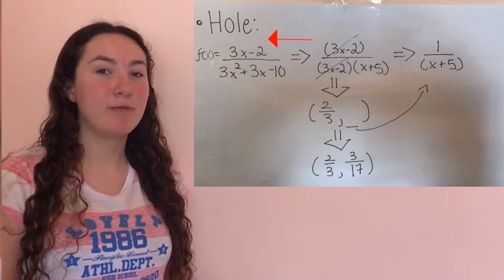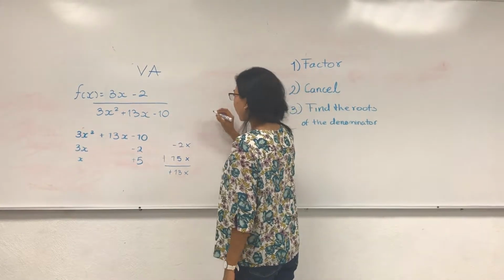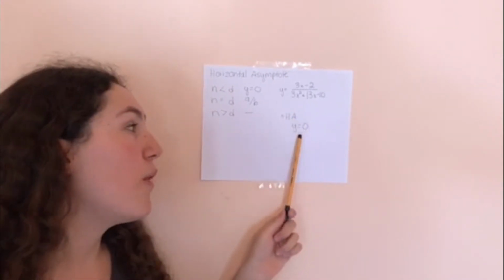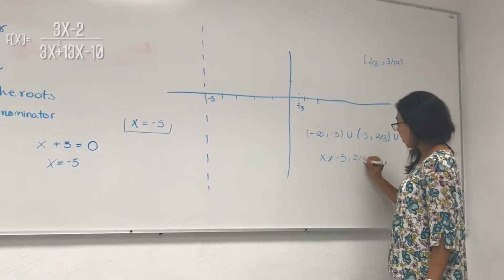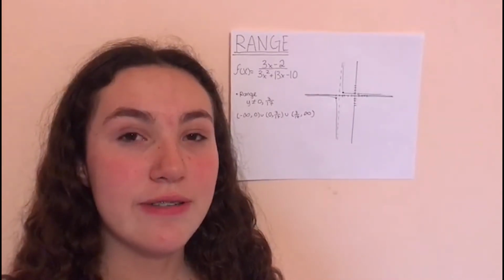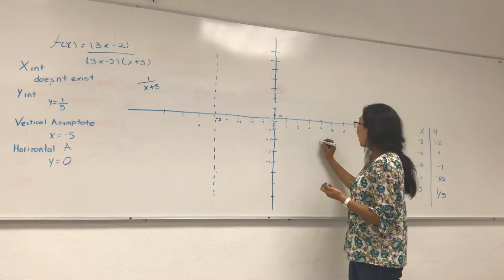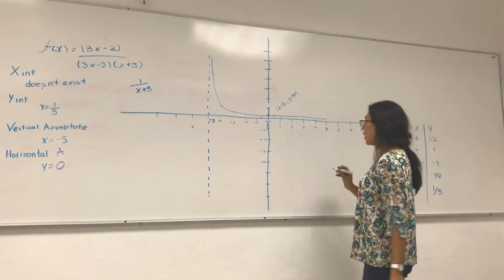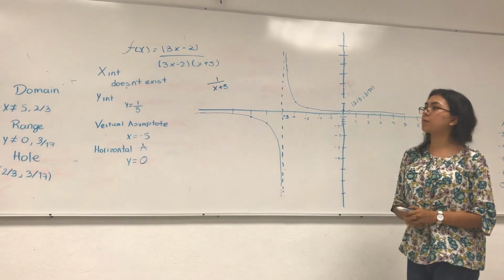MATH III COLABOARTIVE ACTIVITY 1